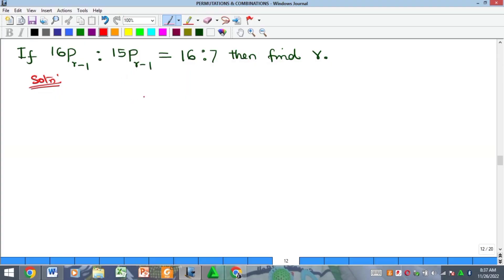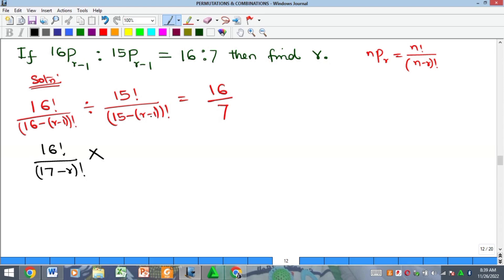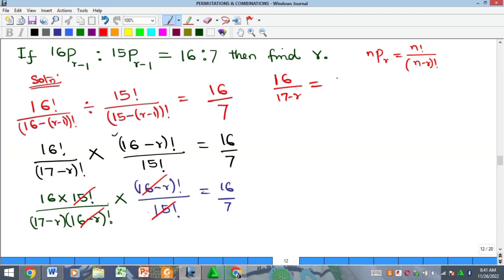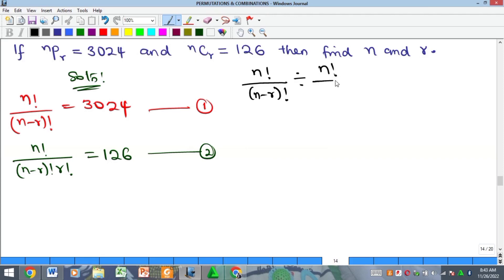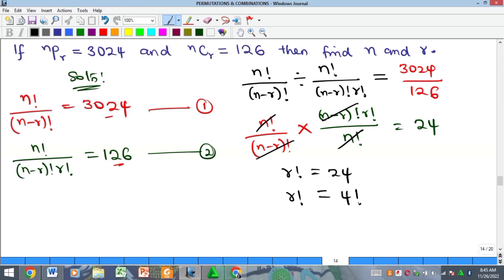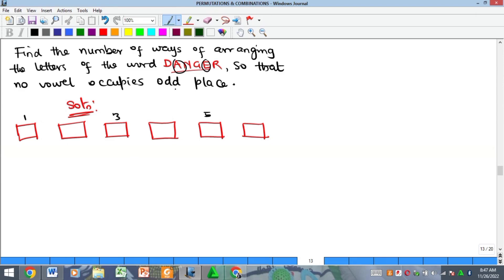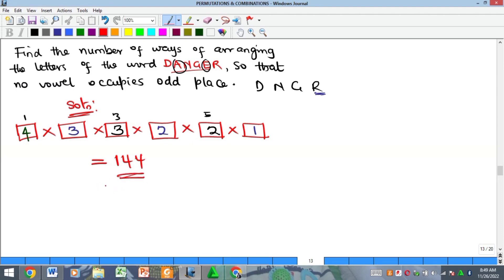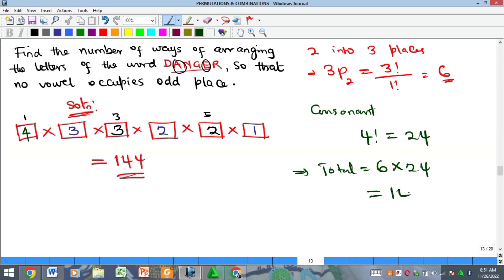Solving Tricky Problems in Permutation and Combination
Tricky Problems involving Permutation and Combinations